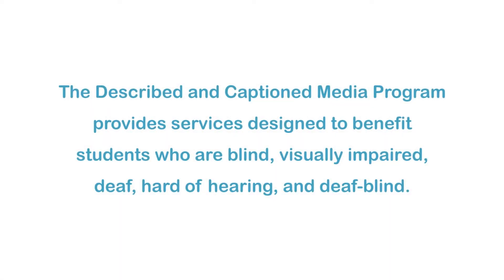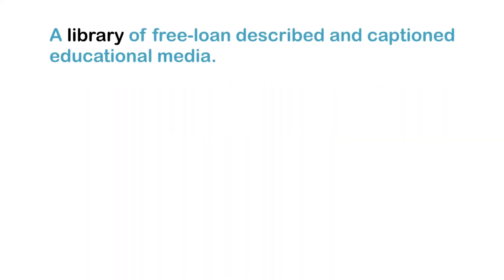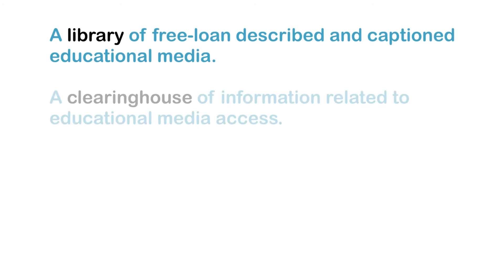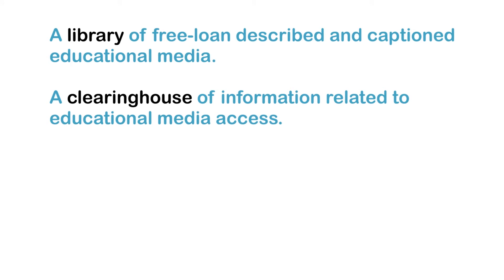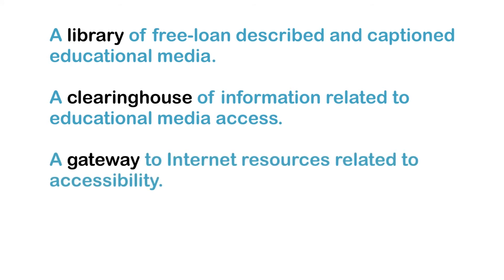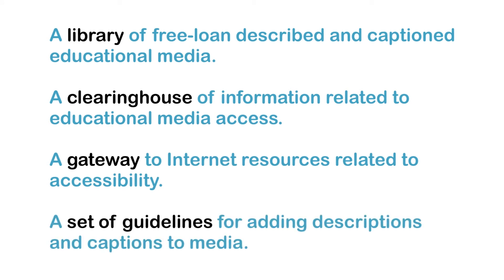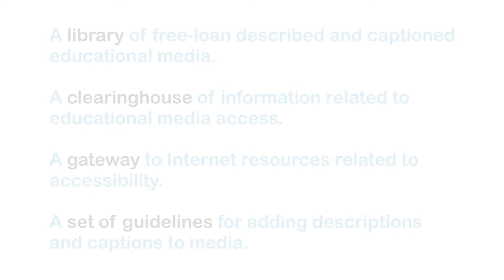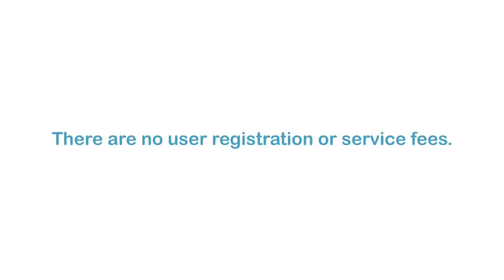Dinner For Two (Accessible Preview)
A simple dispute between two small animals grows into a violent struggle that disrupts everyone around them. As they battle over "territory," these two small animals realize that their conflict affects not just them, but their whole environment.

Producer/Distributor: BULLFROG FILMS, INC
Production Year: 1997
Grade Level: Ps-6